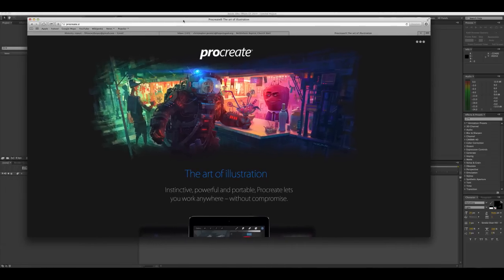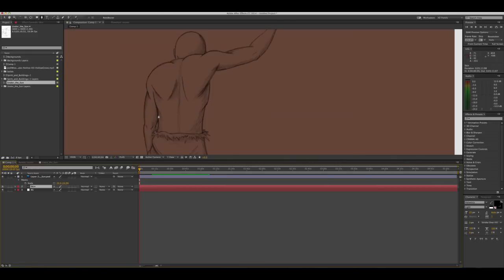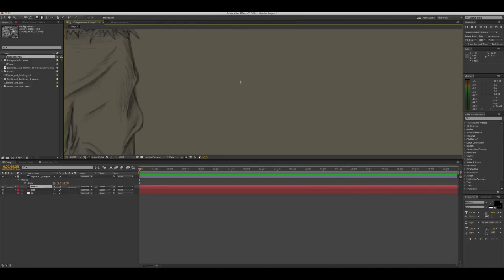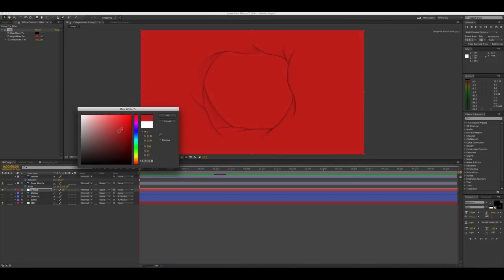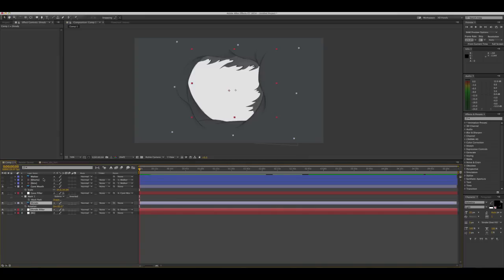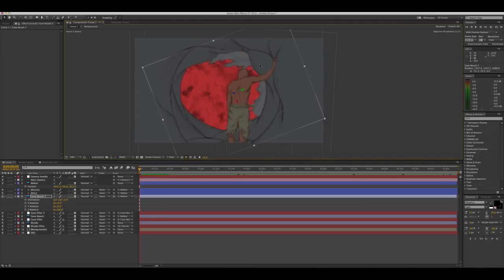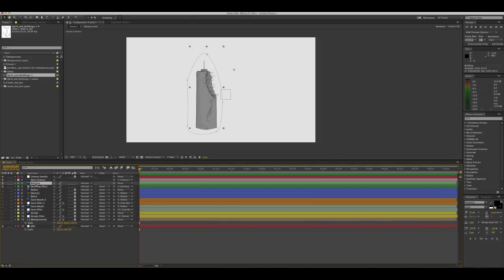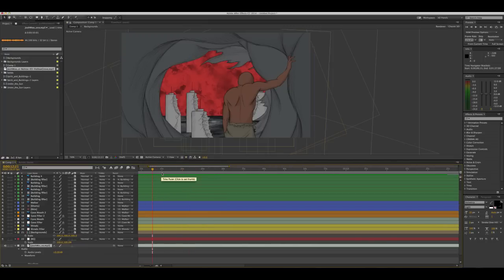Full of Eyes Animation - Tutorial